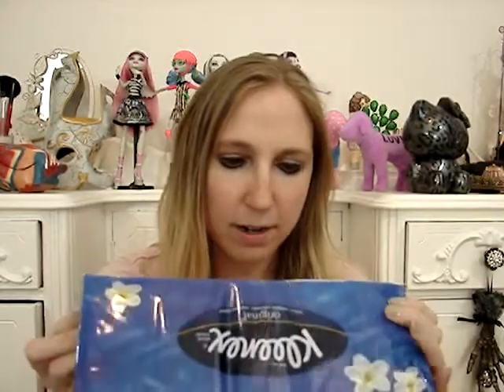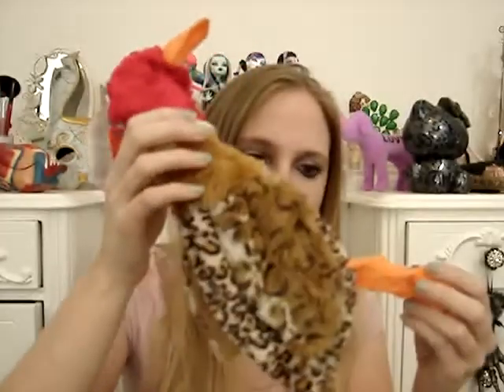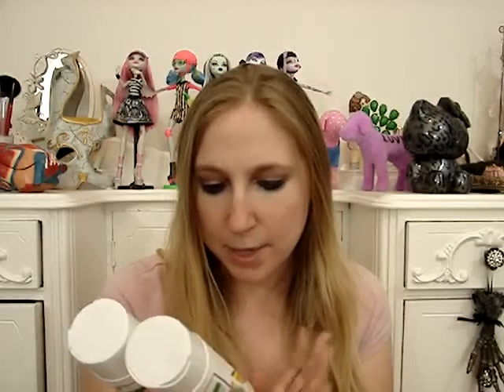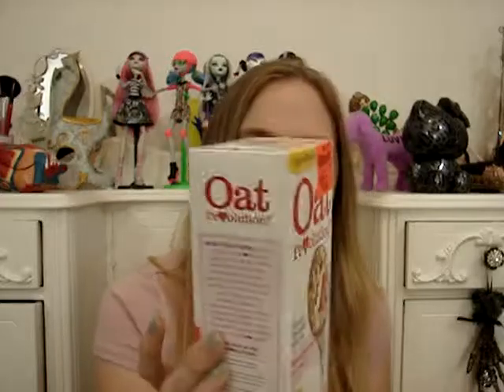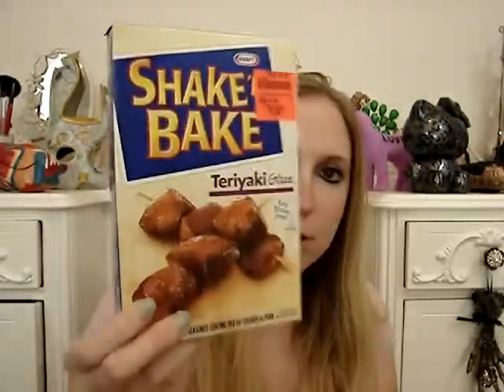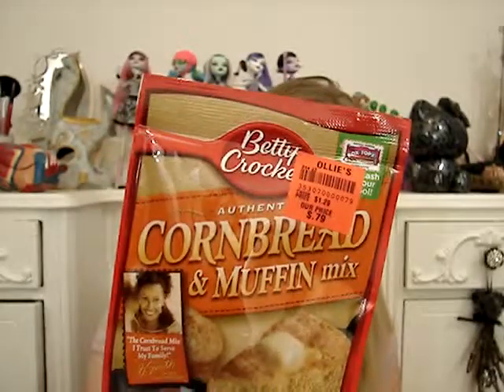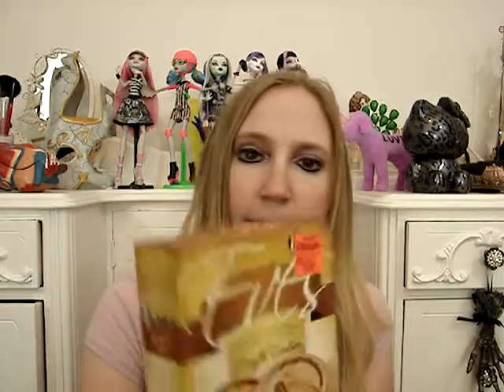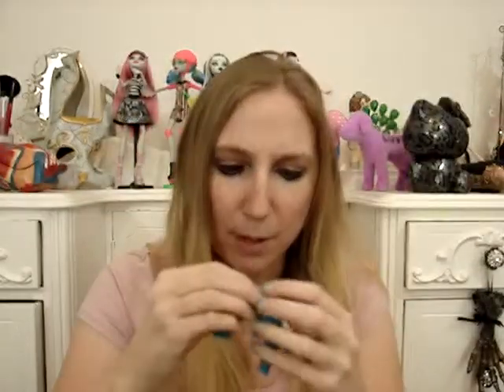OLLIES Haul Samy Shampoo, + A Ton of Cheap Food Grocery STUFFS Oh Nom Nom Nom